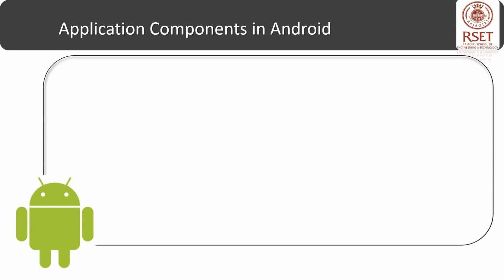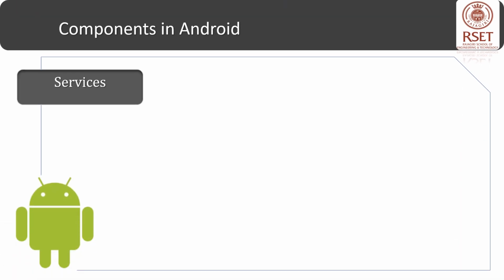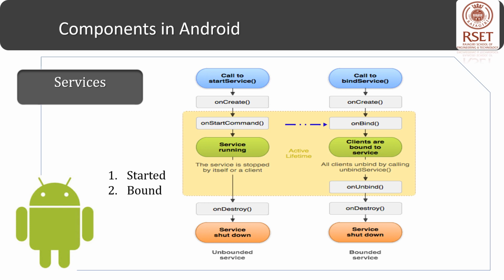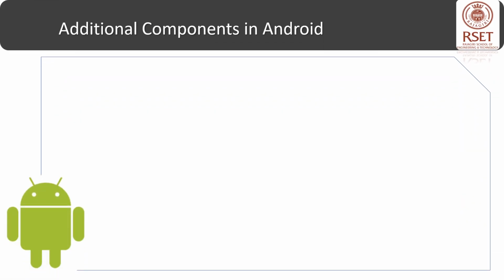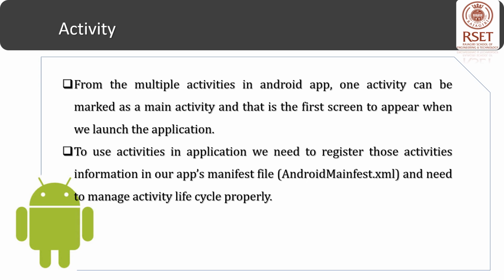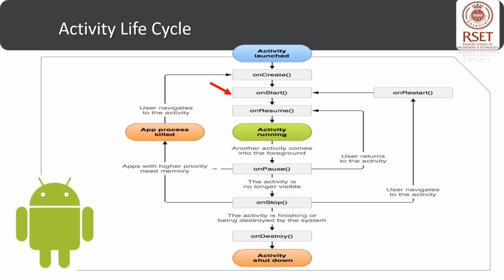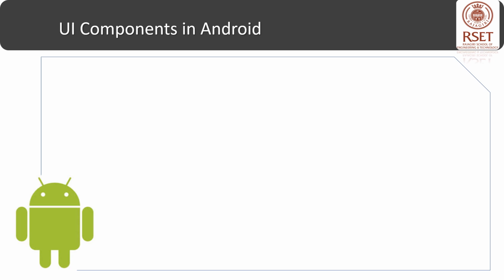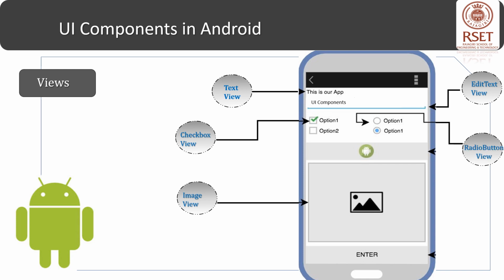EC312 Object Oriented Programming Module 5 Part 2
Ms Seema Safar